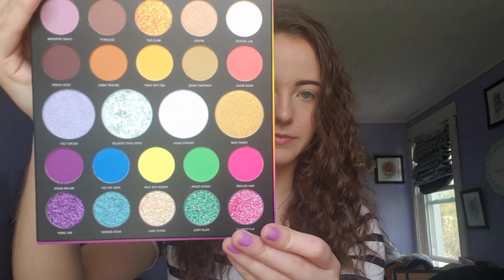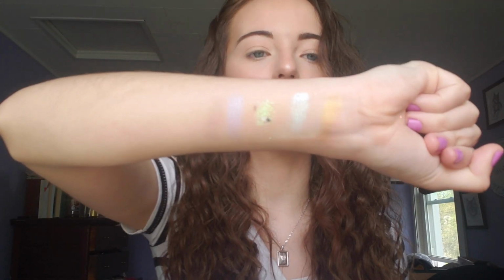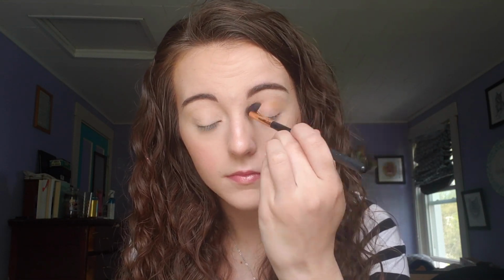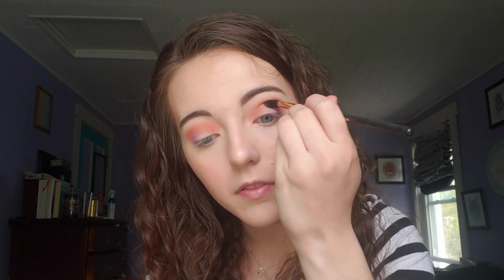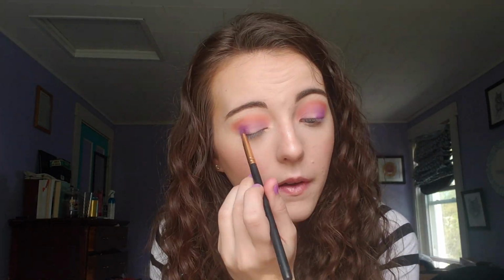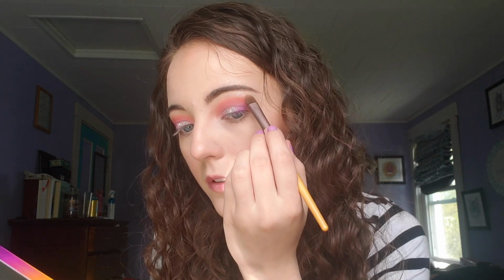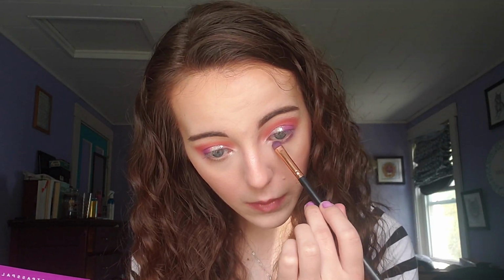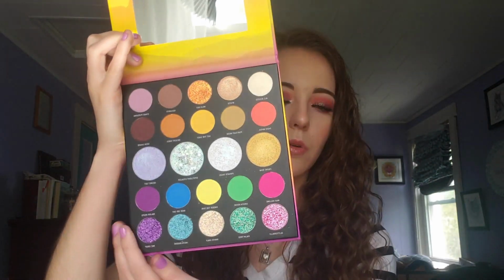MORPHE 24A ARTIST PASS REVIEW | First Impression and Eyeshadow Look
Hey everyone!

In today's video, I do an in depth review of the Morphe 24A Artist Pass Palette, which is in collaboration with Saweetie. I swatch every single shade and created a spring, mystical eyeshadow look.

Products on My Face:
e.l.f. Flawless Finish Foundation
e.l.f. Hydrating Camo Concealer
I Feel Beautiful Blush from Adelaine Morin x Tarte Palette
Promise Ring Highlighter from Adelaine Morin x Tarte Palette
NYX Precision Brow Pencil
e.l.f. Eyebrow Kit
e.l.f. Clear Lip Lacquer

Let me know if you want to see any vlogs, makeup videos, day in my life, week in my life, and other lifestyle videos! I am open to any suggestions! :)